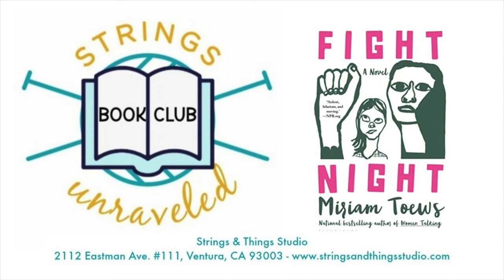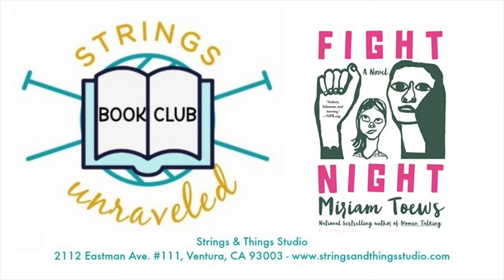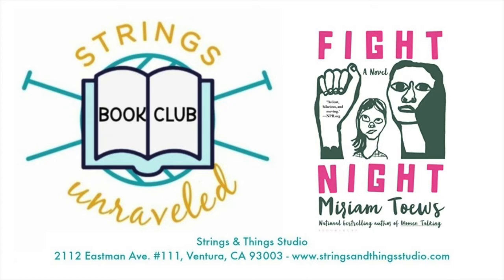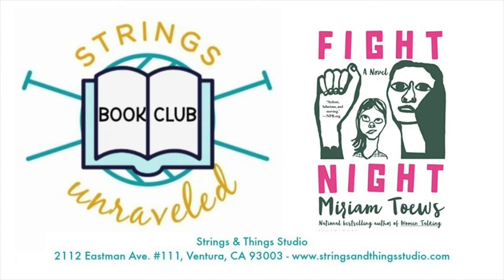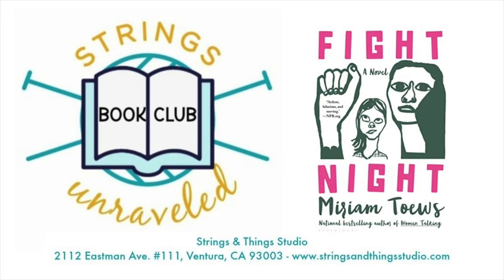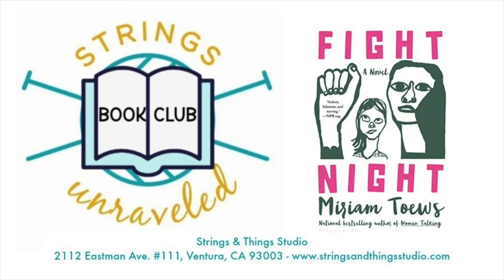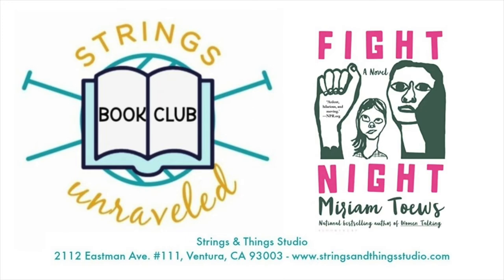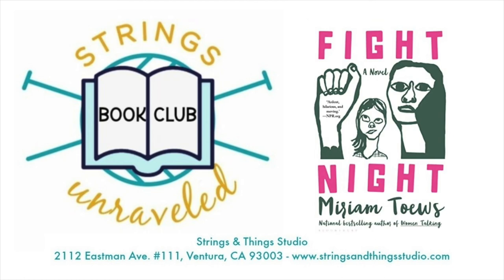Strings Unraveled Book Club: Fight Night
Fight Night by Miriam Toews

Our Next Book: Circe by Madeline Miller

Anne: @anneland22
Kaity: @kaitycreates
Karin: @knitspinner805